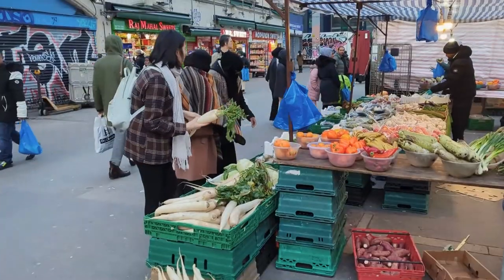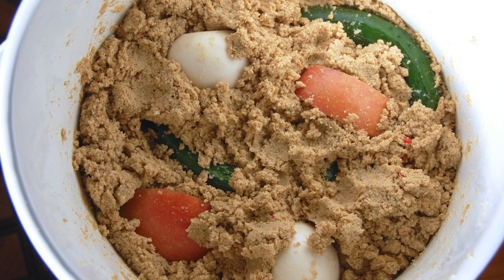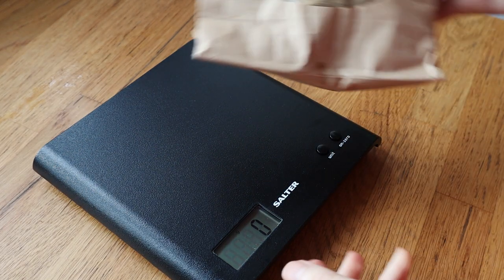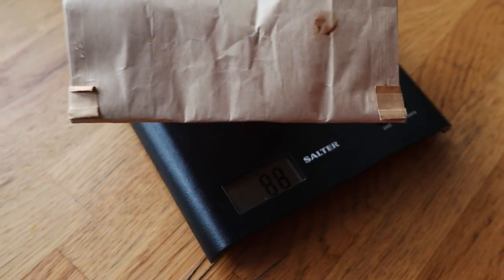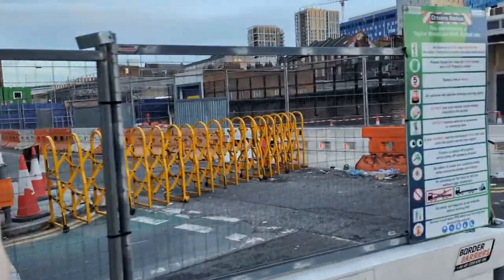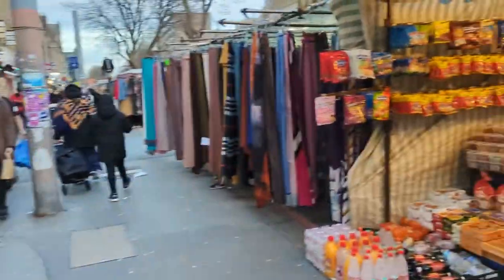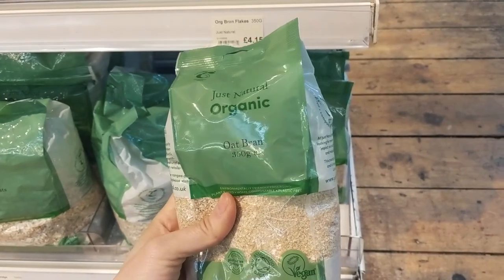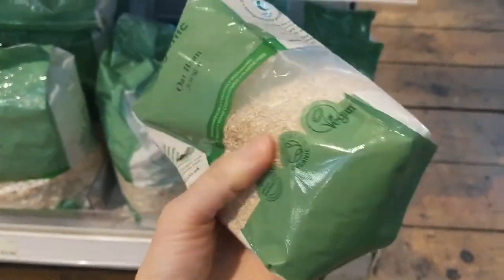grocery shopping for my nuka in east london イーストロンドンでぬか漬けレシピの食料品の買い物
Buy My Book! -- Vegan Dim Sum Cookbook

Cookware:
Portable Camping Stove